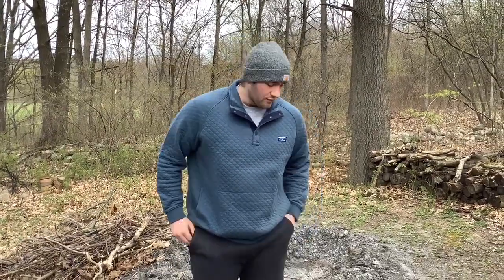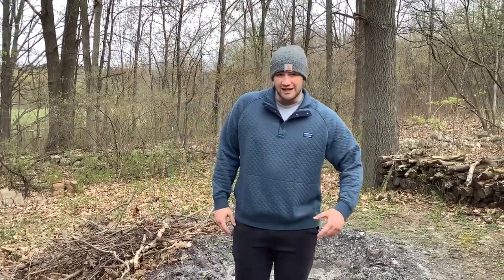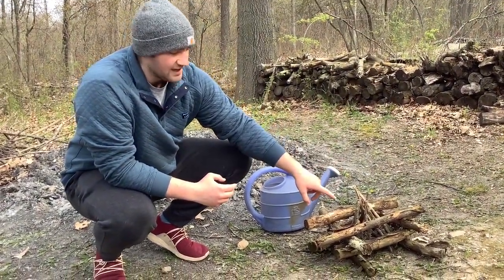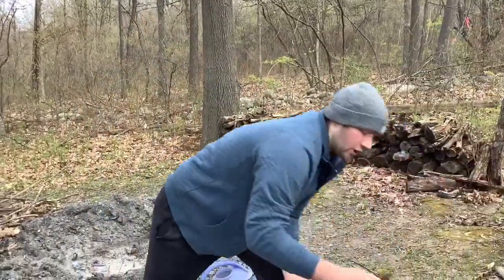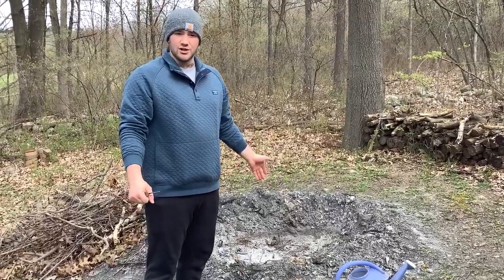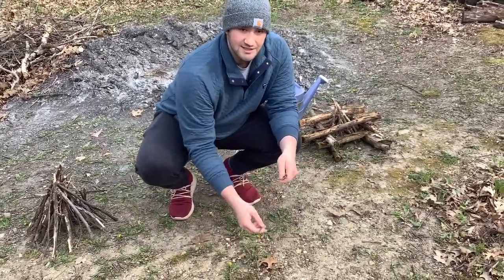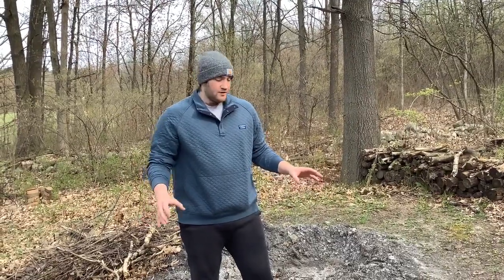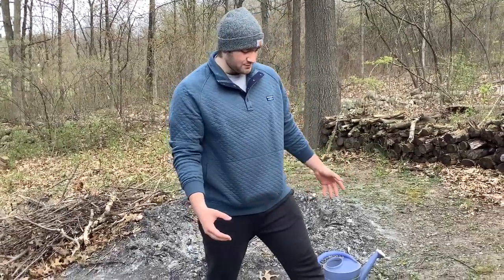How to build a Campfire. Teepee and Log Cabin Fire with Counselor Gus!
Hello to all of our at-home campers.  Welcome to Camp Westminster @ Home.

Get ready to build a Teepee and Log Cabin Fire with Camp Westminster, Camp Counselor, Gus.  Get ready to learn new skills and have fun.

Did you know that there are different types of fires?  Follow along and practice stacking “logs” with pens, pretzel sticks, or fallen sticks! Gus will be putting his fire-making skills to the test!

Have fun and be safe with these at-home camping skills presented to you by our fun Camp Counselors from Camp Westminster on Higgins Lake in beautiful Northern Michigan.

Welcome to Camp Westminster on Higgins Lake in beautiful Northern Michigan. Camp Westminster is a premier traditional, residential summer camp and year-round retreat center—an intentional setting for mission and worship located in northern Michigan, surrounded by acres of wooded forest. Camp Westminster creates community and extends hospitality so that all may experience the love of God.